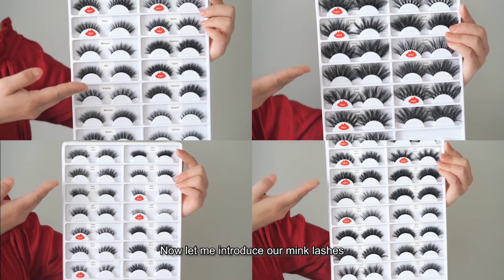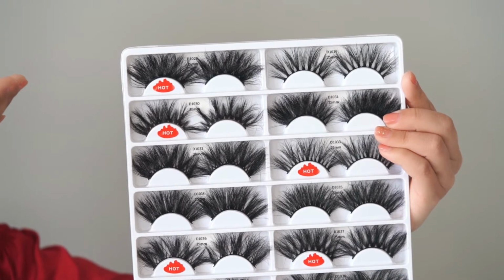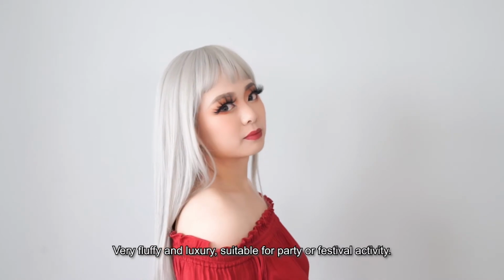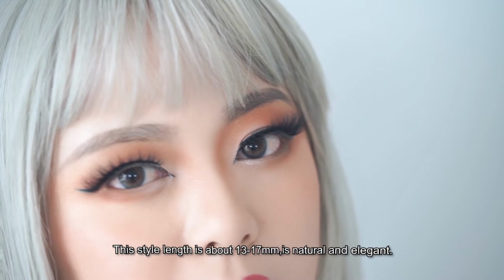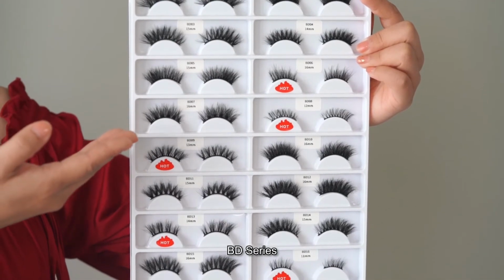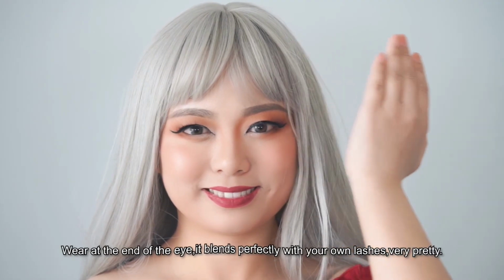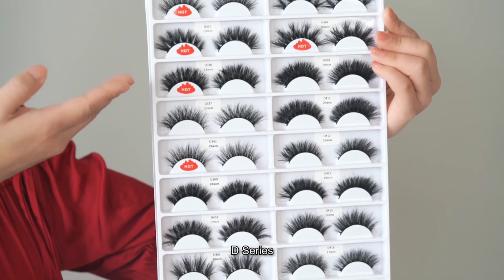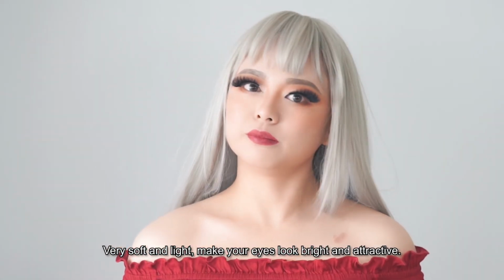Hot Selling Mink Lashes Style | HFT Lash